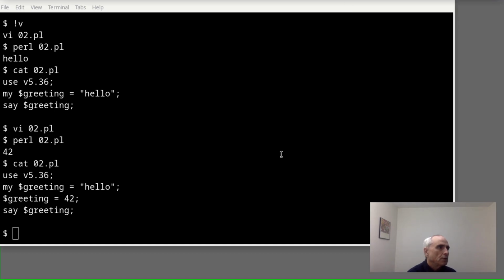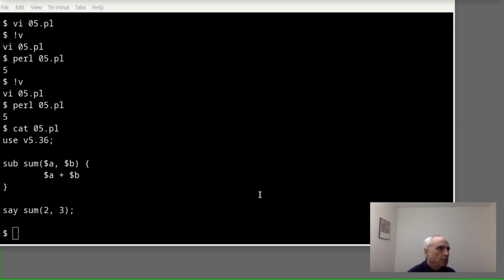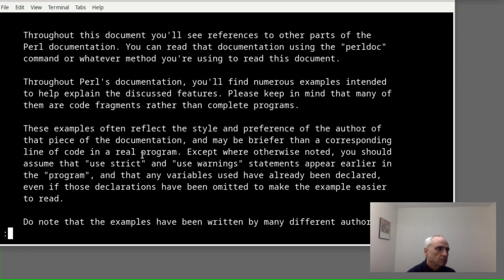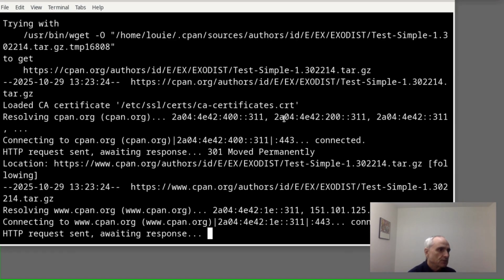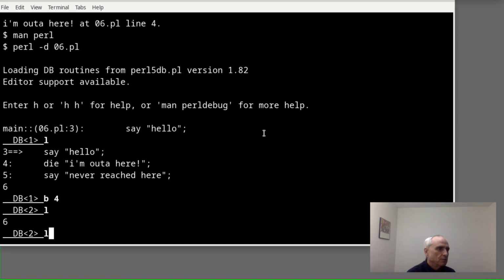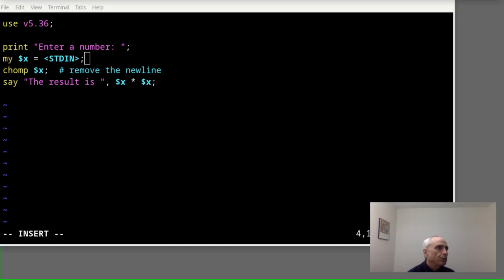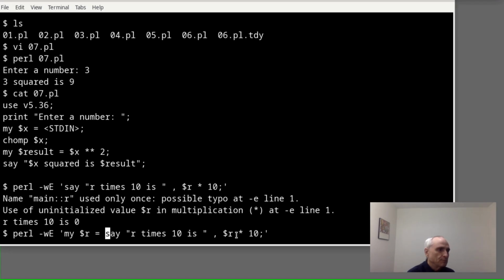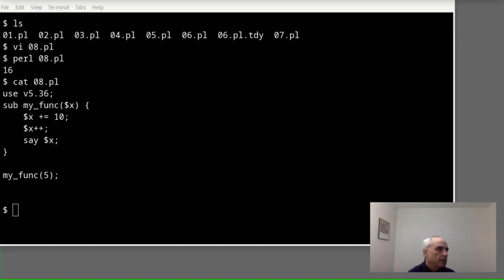Perl For Programmers Introduction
Perl tutorial for software engineers and experienced programmers.  Perl is completely new with v5.36. We cover modern features and how to quickly learn Perl.

I have a few errors in this video.  : [1] An array variable always takes and @ sign.  (I said ampersand).  In other words you would say something like my @cool_array = (1,3,5);    [2] I used the variables $a and $b in my sub example, and that's a really bad choice of variable names.  It'll work in almost all instances but is a bad practice to use those specific variable names because $a and $b are reserved variables that are the names of variables used in a sort() function.  Most programmers would criticize any code which uses $a or $b as regular variable.

👋 Hi everybody
This is a quick introduction to modern Perl, it’s aimed at people who already know programming but might be new to Perl.
Perl 5.36 is modern, and you can write it to have maintainable and clear code.  We’ll talk about how Perl looks today which is pretty different from most books and online materials show you.

If you already code in Java, Python, or C, you’ll find it easy to follow —
Perl borrows a little from each but stays simple.  It’ll often do what you mean without you having to accommodate the language.
Perl is a scripting language and it runs without any noticeable compilation steps.
Of course it’s
- high-level, but it’s a
- dynamically typed,
- interpreted language and it’s
- garbage collected.

I’m going to go through this introduction very quickly, and I won’t explain much.  I’ll cover all the topics mentioned here in future lessons.  If you want a blitz tour of Perl and you know a few languages, this is where to start.